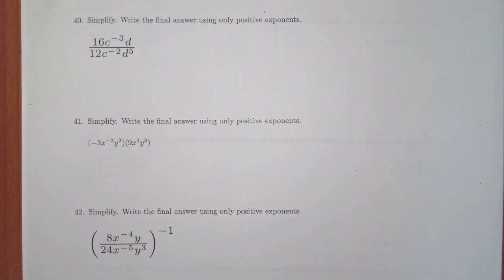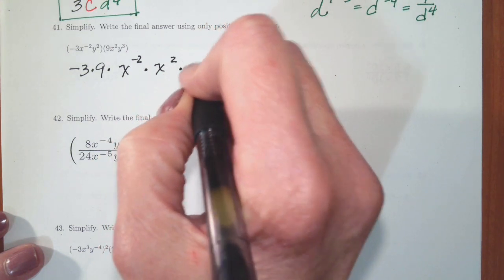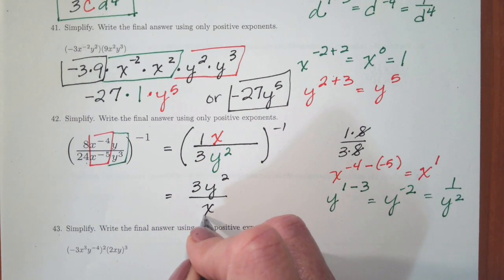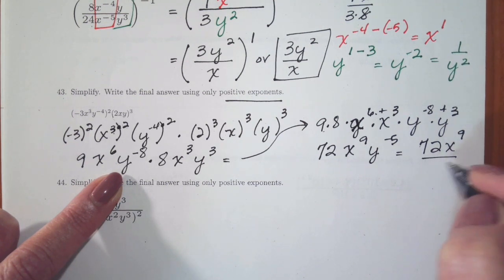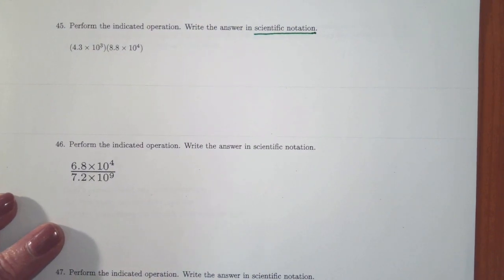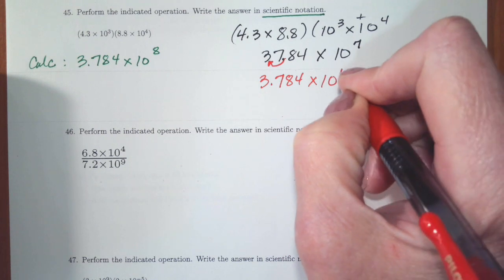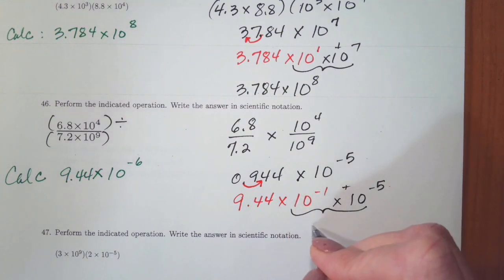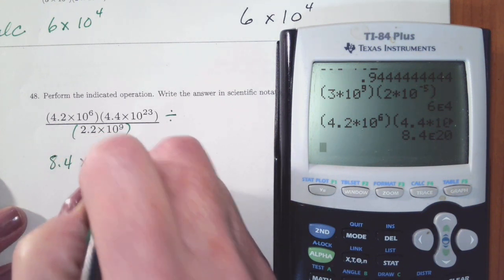CAPC Unit 3 Review 40 to 48